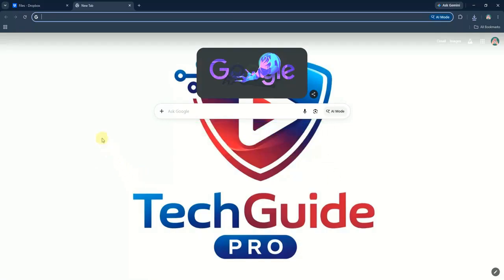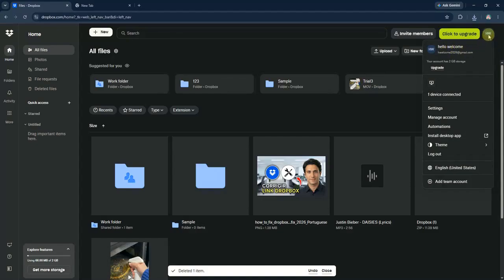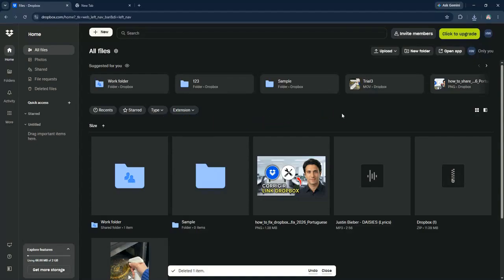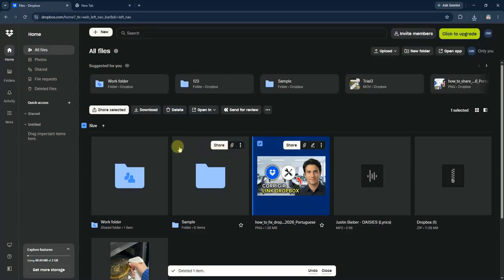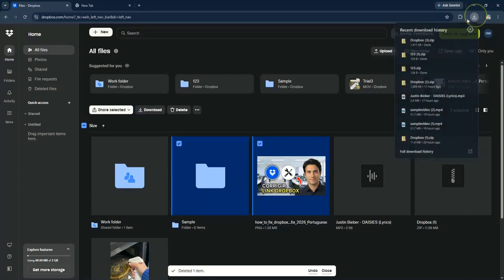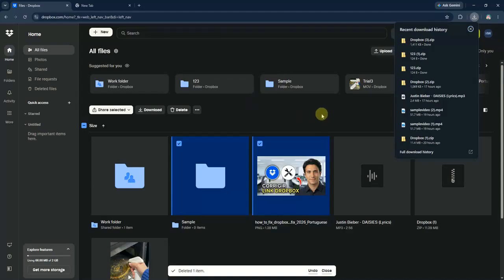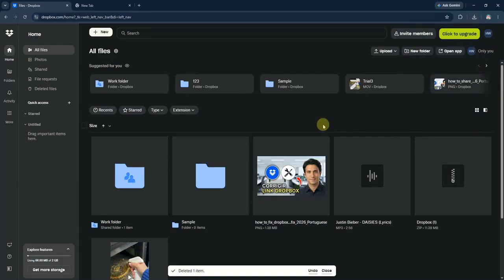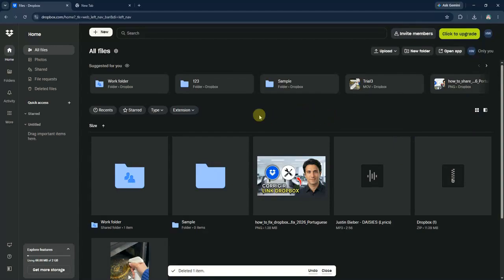How to Download Files from Dropbox - Easy Guide 2026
Learn how to download files from Dropbox.

In this comprehensive tutorial, you'll discover the ins and outs of downloading files from your Dropbox account, whether you're using a computer, smartphone, or tablet. We’ll cover how to easily access your Dropbox files, download individual items, and even bulk-download multiple files or folders. By the end of this guide, you'll master the process of retrieving your documents, photos, and other important files from Dropbox with confidence.